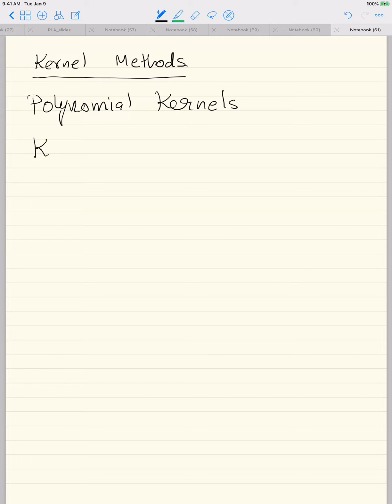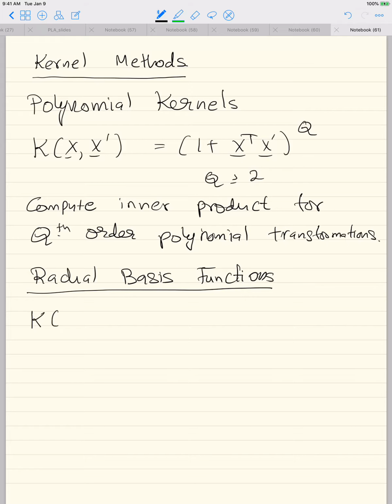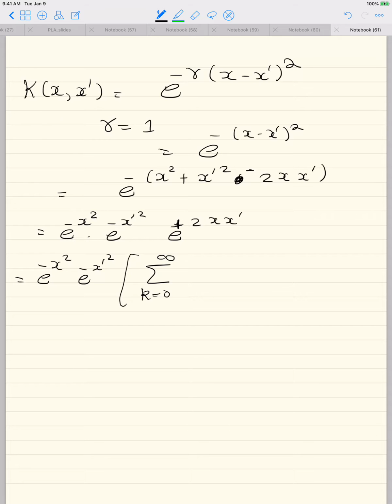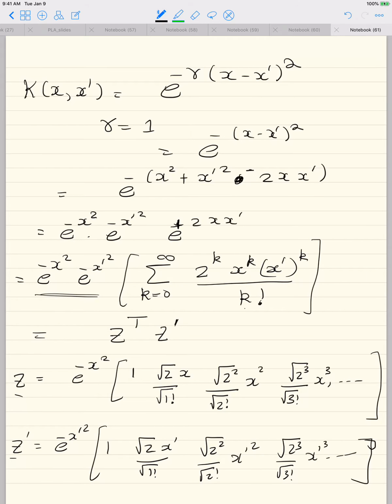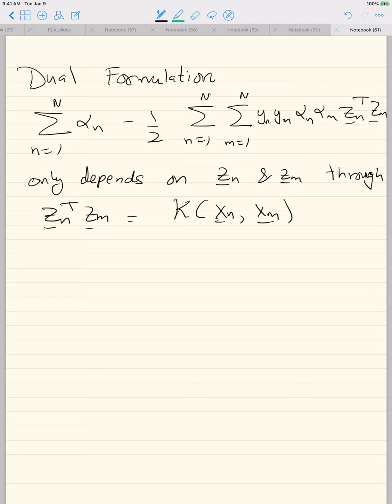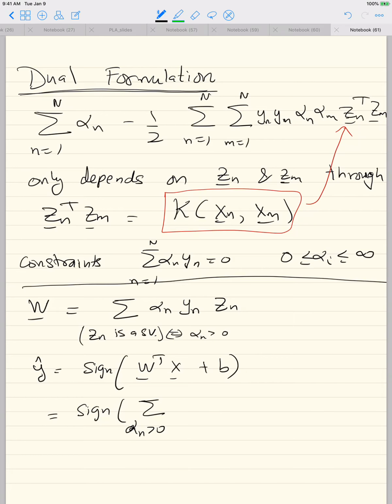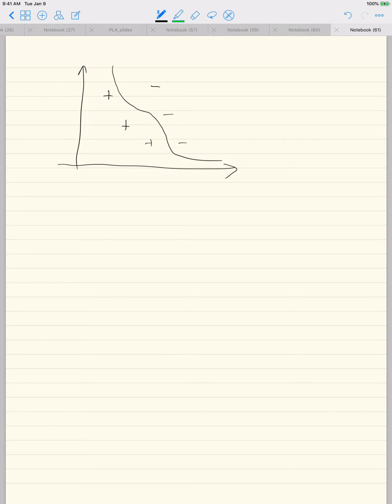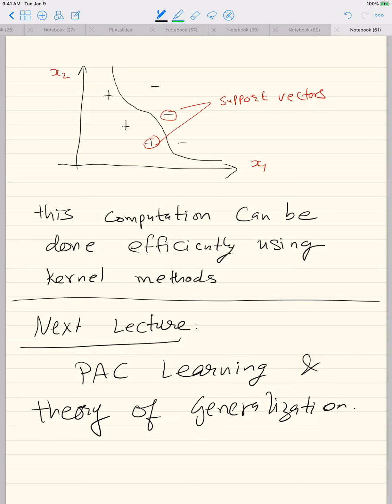Support Vector Machines and Non Linear Transformation (Part 2)